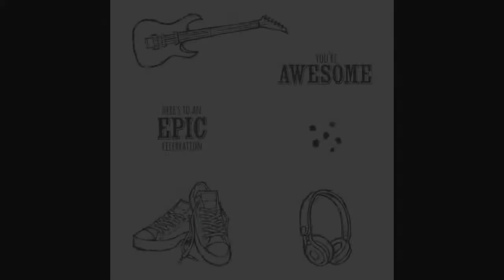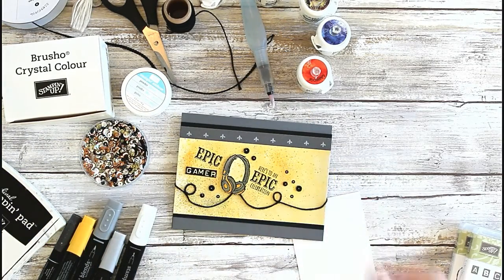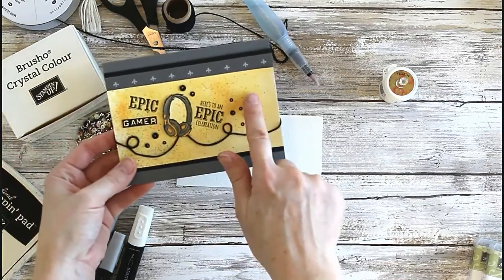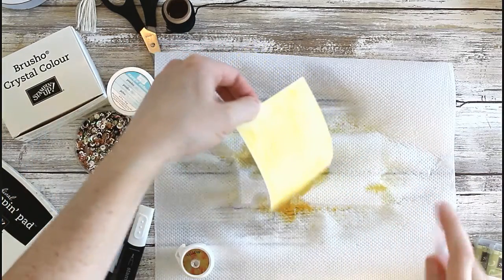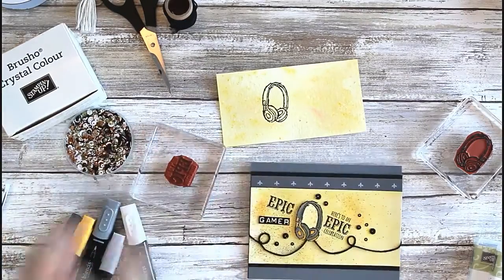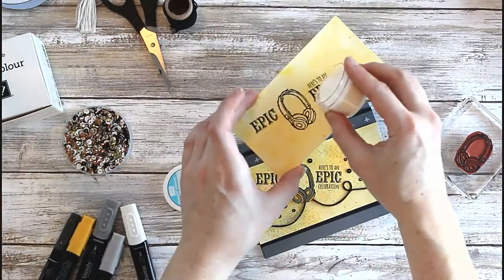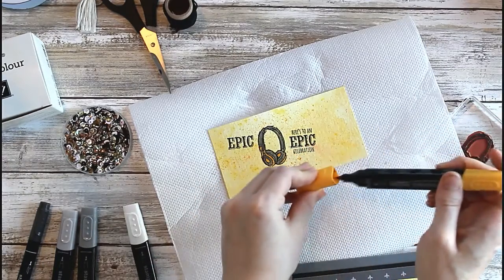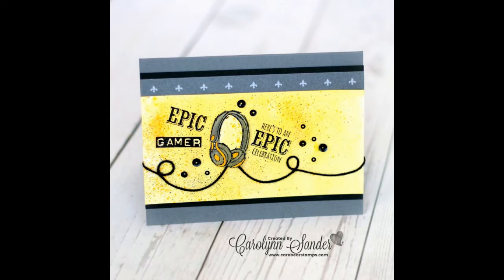Stampin' Up! Epic Celebrations - Brusho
Make an epic brusho card, with Canadian Stampin' Up! Demonstrator Carolynn Sander (from Care Bear Stamps), using the Epic Celebrations Stamp Set.